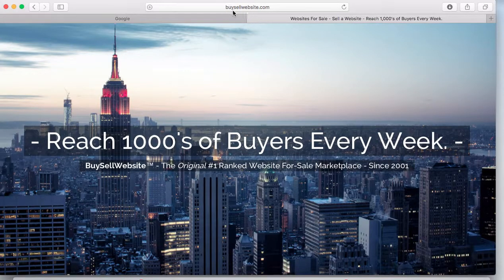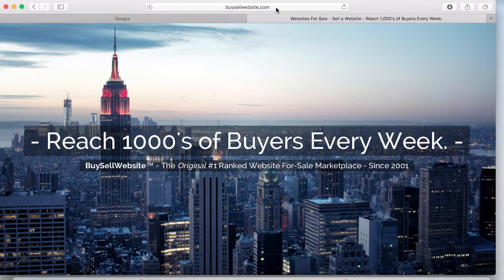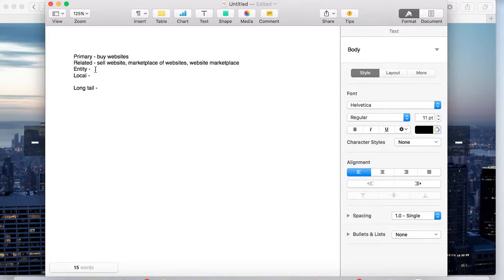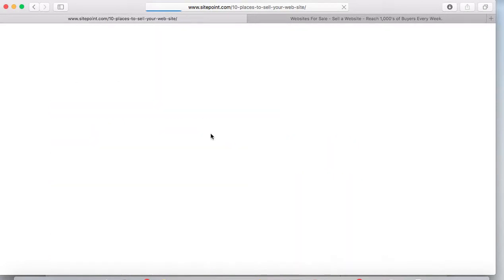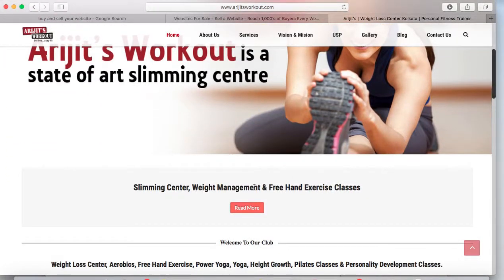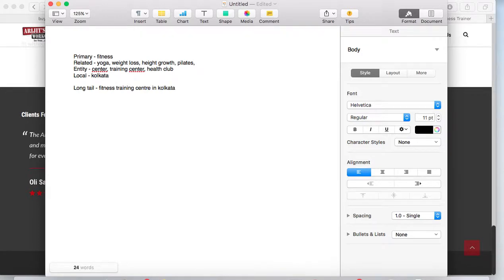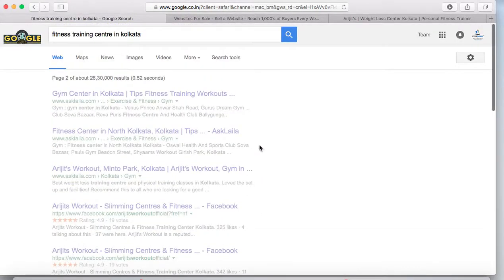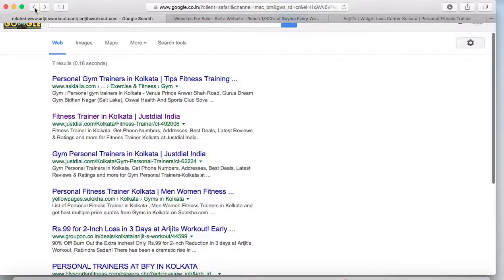How to find your competitors online | SEO Course | SEO Techniques | Seven Boats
Search Engine Optimization, or SEO, is a process by which businesses can improve their visibility and ranking on search engines such as Google. One of the key components of successful SEO is understanding and keeping track of your competition. Fortunately, there are a number of ways to find your competitors online. The first step is to identify relevant keywords for your business. Once you have a list of keywords, you can use a tool like Google AdWords Keyword Planner to find out which businesses are bidding on those keywords. You can also use a tool like Moz's Open Site Explorer to see which websites are linking to your competitors' websites. By taking the time to understand your competition, you can develop an effective SEO strategy that will help you gain an edge on the web.